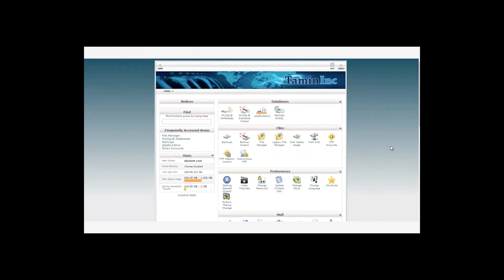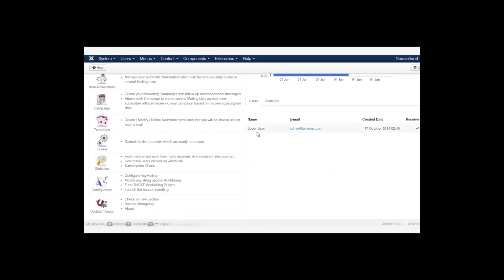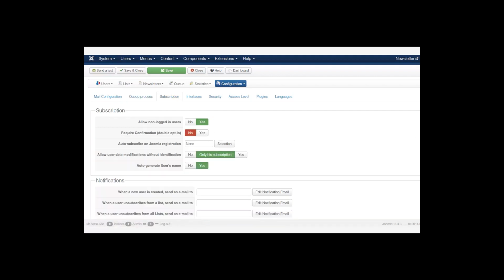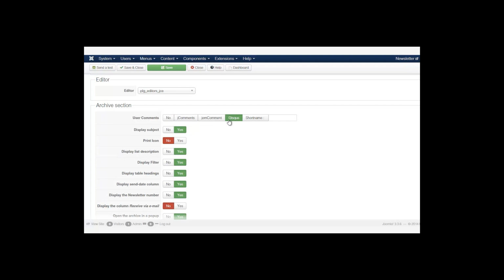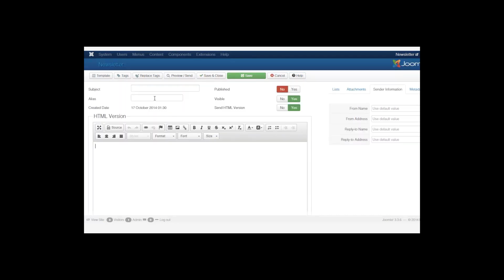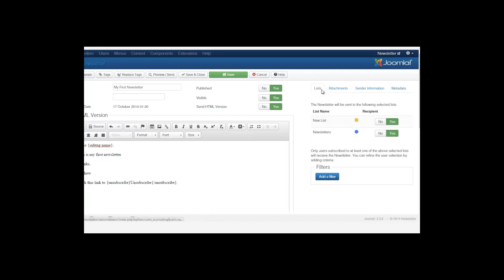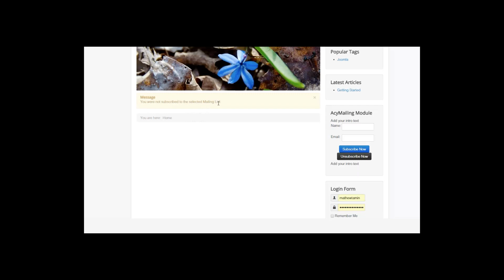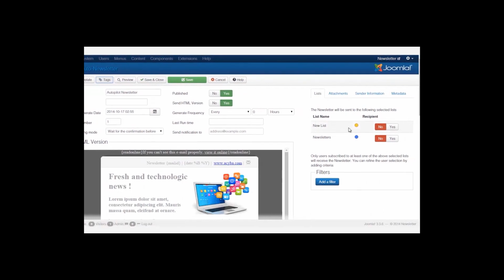[FREE Software] Build Your Email Marketing Campaign With Joomla Using Acymailing - Part 1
Email marketing is still very effective. This courses teaches you how to use Joomla to build your email list and campaigns using Acymailing, Joomla's top email marketing software.